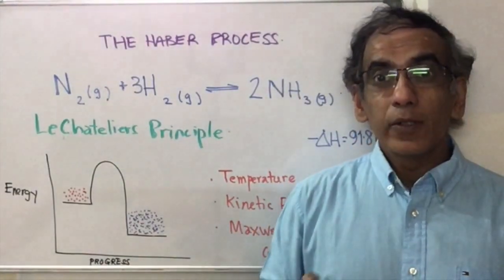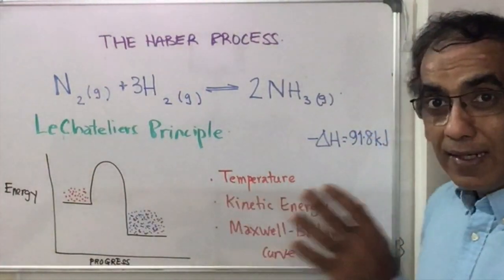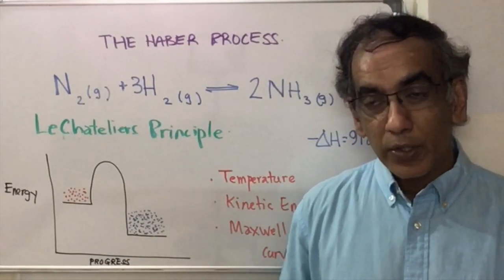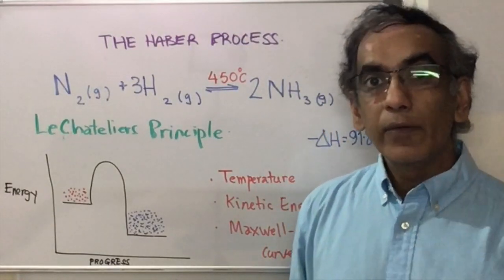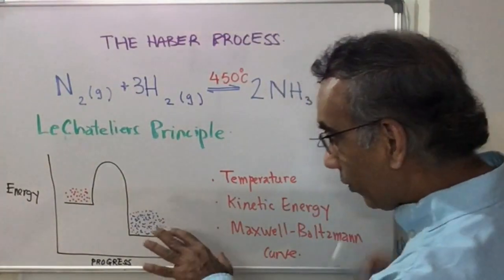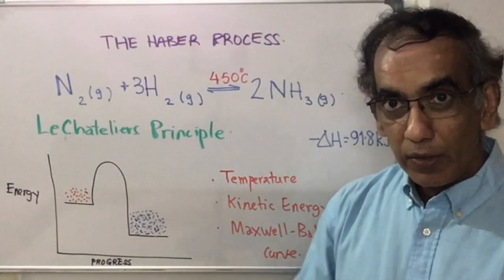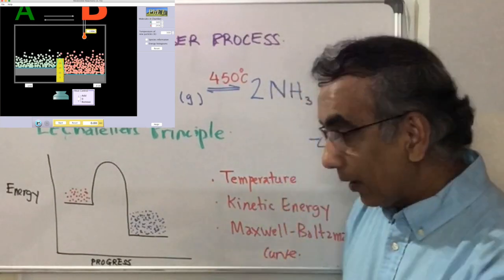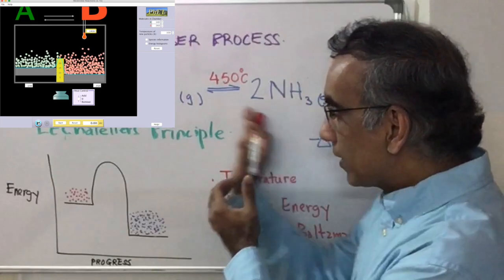Why are exothermic reactions favored by low temperatures?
Dubay goes beyond Le Chatelier's Principle and the misconceptions and ignorance that it sows to explain why low temperatures work in favor of exothermic processes.